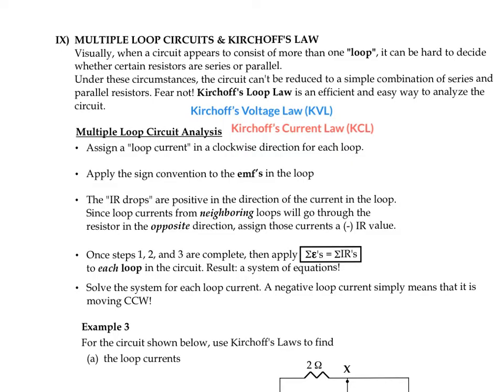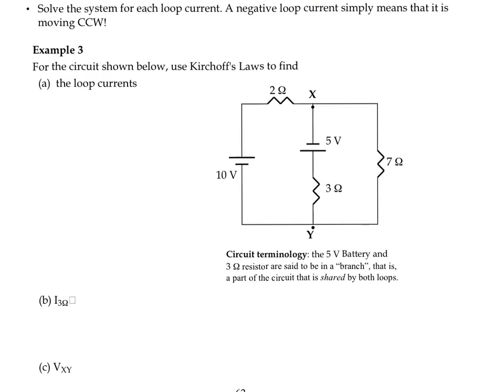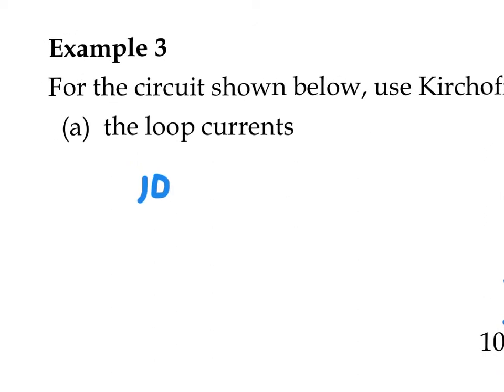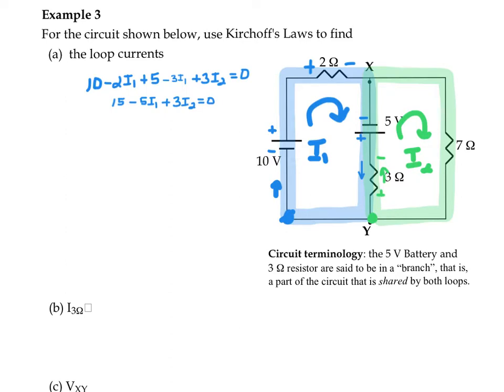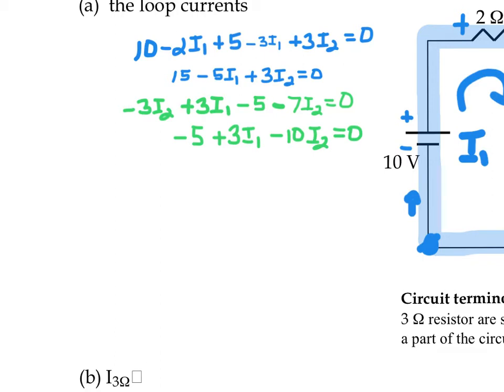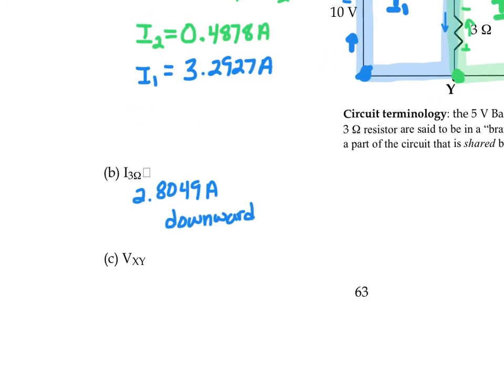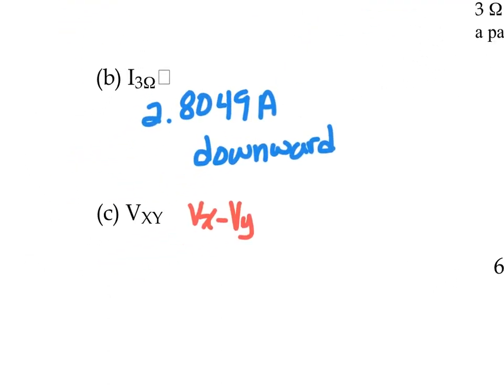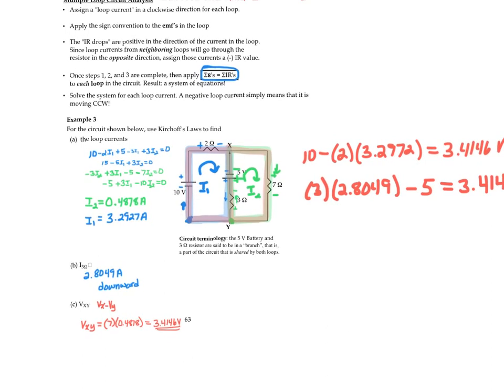Mr Pratt's AP Physics C - Kirchoff's Laws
Mr. Pratt's Physics
AP Physics C - Electricity & Magnetism
Kirchoff's Laws